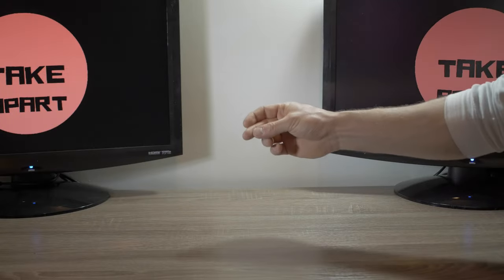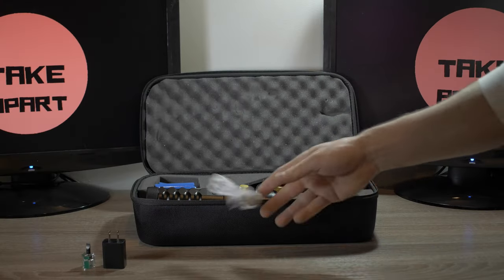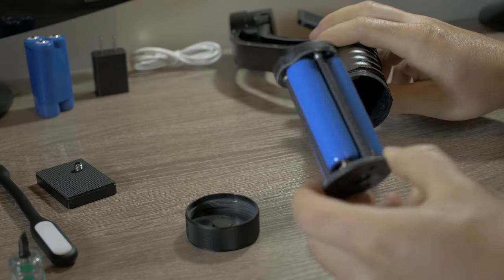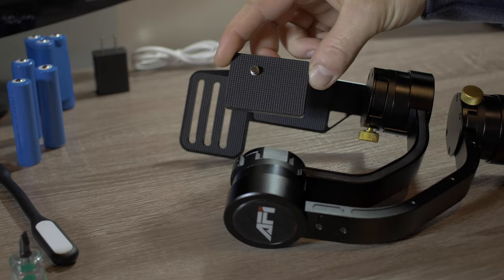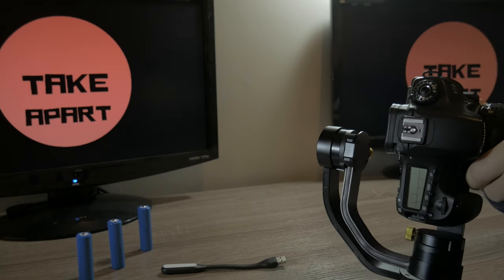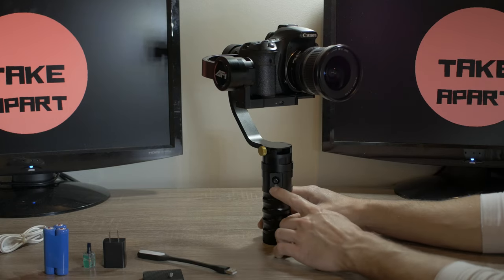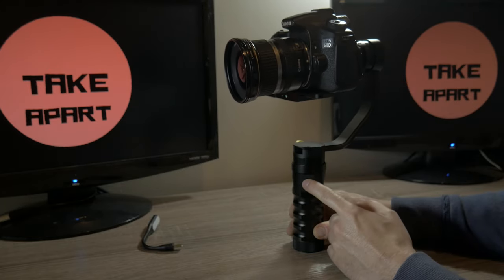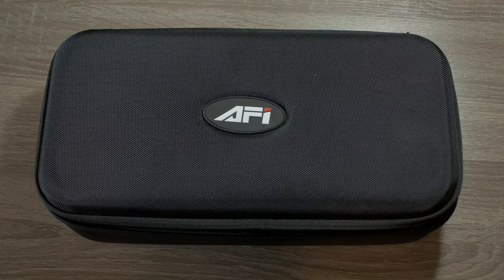AFI Handheld Gimbal | DSLR Camera Stabiliser | Brushless 3Axis Gimbal | VS-3SD [4K]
AFI VS-3SD handheld camera gimbal for dslr and mirrorless cameras, 3 axis brushless stabiliser,
how to balance gimbal with camera...
 its stabilising up to 1,7kg. my Canon 60D with 10-22mm lens was too easy for it!

afi gimbal:

feiyu mg:

zhyiun crane:

gopro gimbal: